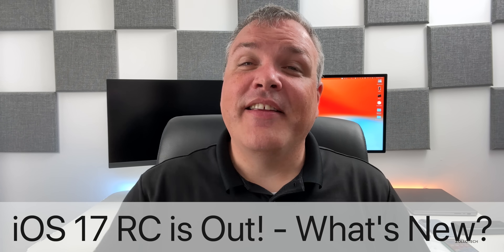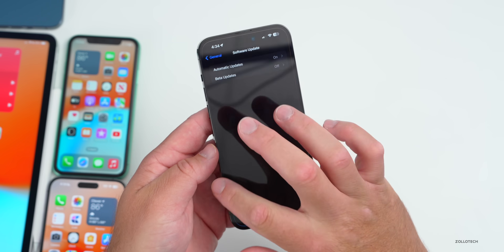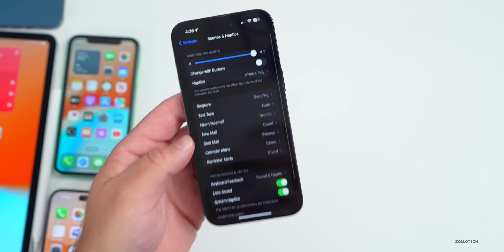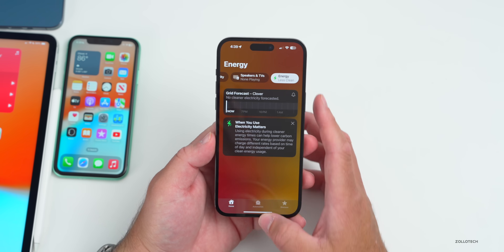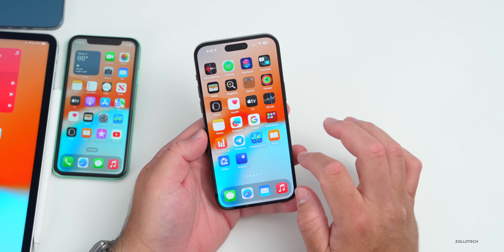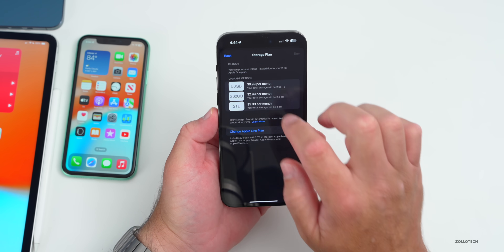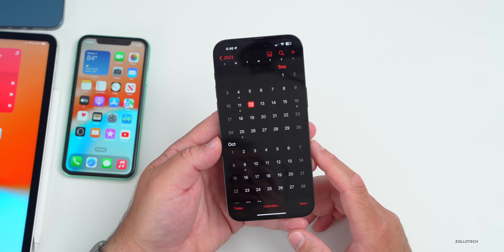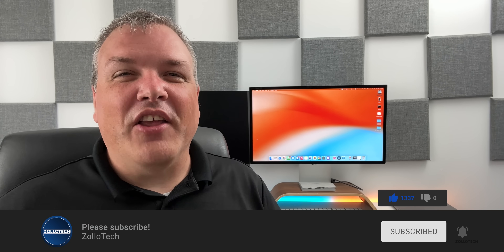iOS 17 RC is Out! - What's New?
iOS 17 RC is Out! - What's New? - iOS 17 RC has released for developers and iOS 17 RC Public Beta is out as well. This is the final version of iOS 17 and will be the same version that is released to the public on September 18 if there is no additional issues found with it. iOS 17 RC brings all of the finalized features and will support the new updates to iPhone 15, iPhone 15 Plus, iPhone 15 Pro and iPhone 15 Pro Max. I show you what is new in iOS 17 RC using iPhone 11, iPhone 12 Pro, iPhone 14 Pro and iPhone 14 Pro Max.

Along with iOS 17 RC, Apple also released -
- iPadOS 17 RC
- watchOS 10 RC
- tvOS 17 RC
- HomePodOS 17 RC
- AirPods Public Update
- macOS 14 Sonoma RC

iOS 17 Releases to the public on September 18, 2023

*Chapters*
00:00 - Everything New
00:25 - Apple also released
00:52 - Size
01:05 - How To Upgrade to the iOS 17 Final from Betas
01:34 - Build number and modem update
01:52 - New Features, Changes and Updates
02:14 - New Ringtones!
03:58 - More New Features
06:01 - Release Notes
06:34 - Bugs and Bug Fixes
07:01 - Performance
07:34 - Battery life
08:21 - Should You Install iOS 17 RC?
08:41 - iOS 17 Public Release Date
09:10 - macOS Sonoma Release Date
09:21 - iOS 17.1 Beta 1 Release
09:34 - Benchmarks and heat
10:18 - Conclusion